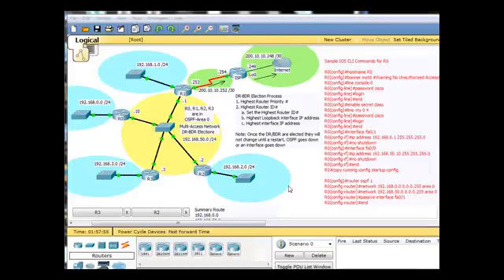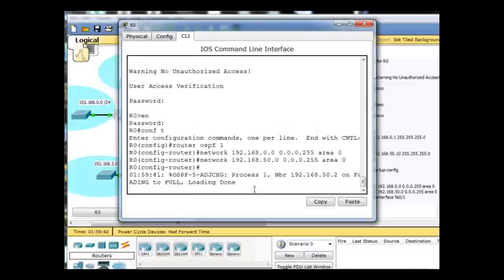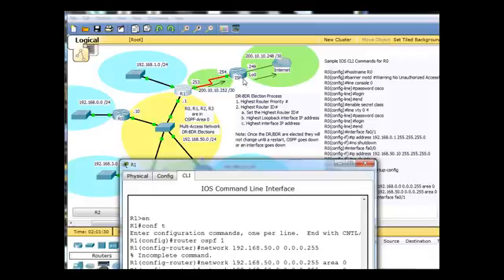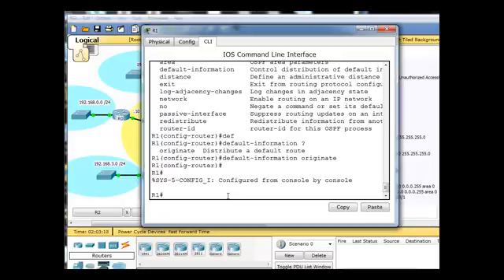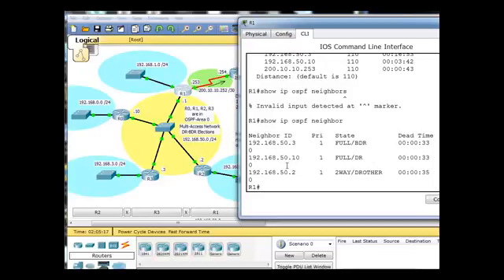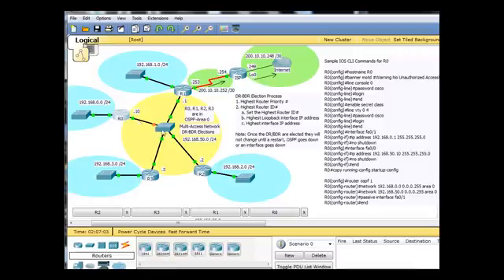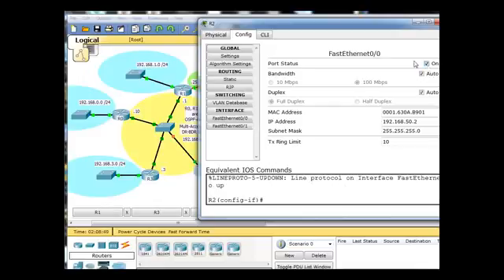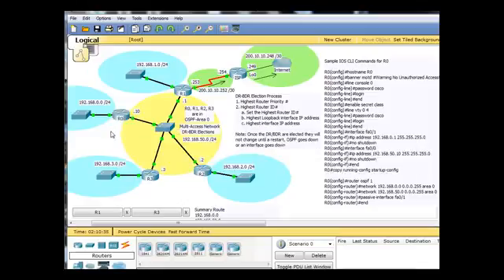OSPF DR BDR elections using Packet Tracer Part 3 Free Computer Science Video Lecture